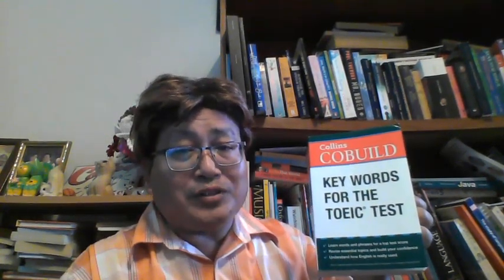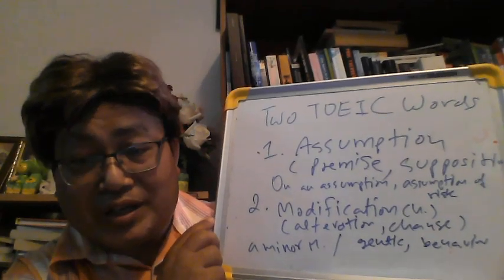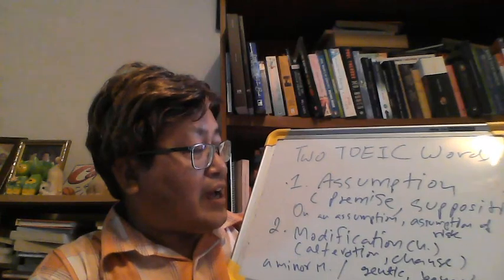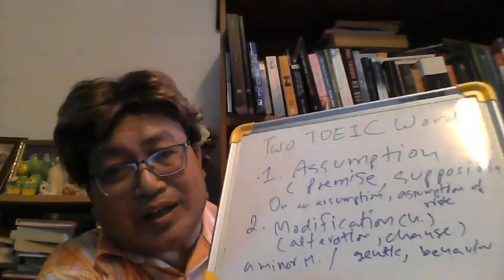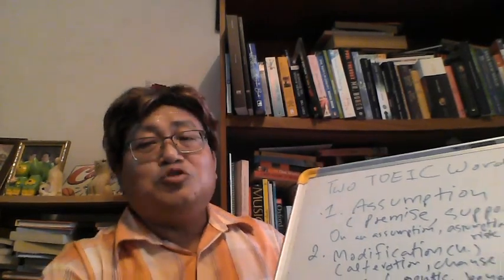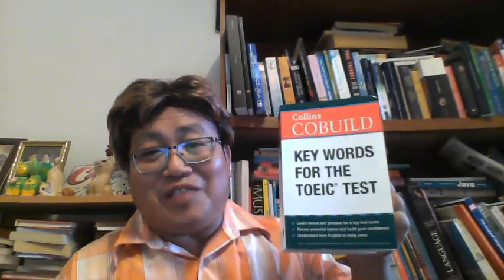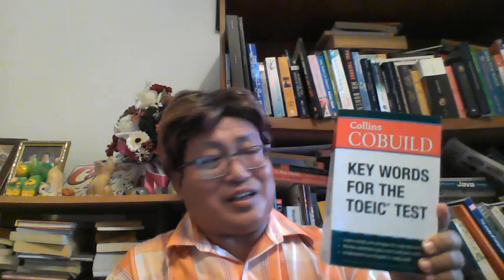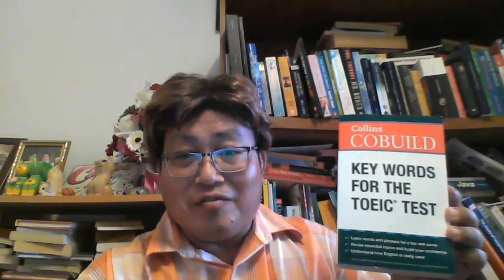Assumption and Modification- Two TOEIC Words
Hello. This is Janpha Thadphoothon. I am a pro - a professional English language teacher and author.

Two words you should know if you want to get a high TOEIC score.
They are - assumption and modification.
Based on the book titled Collins COBUILD Key Words for the TOEIC Test